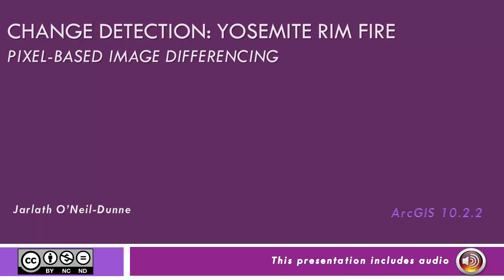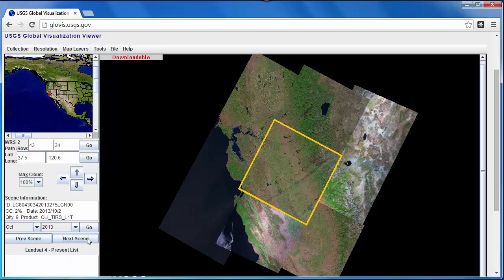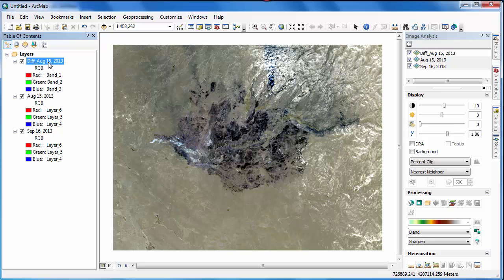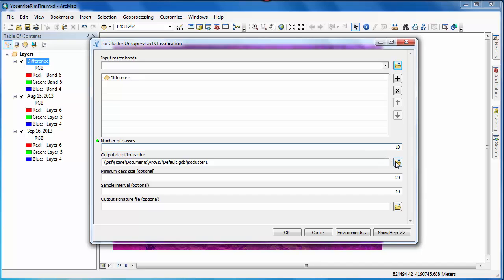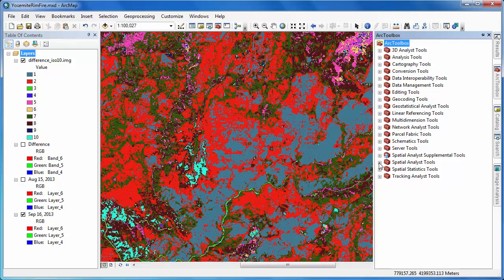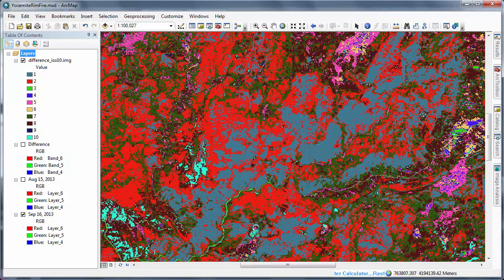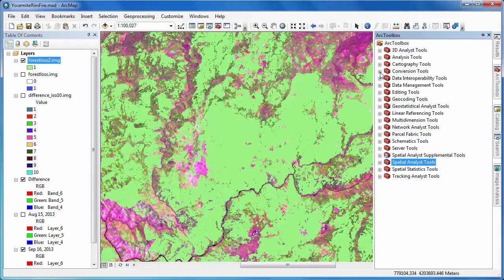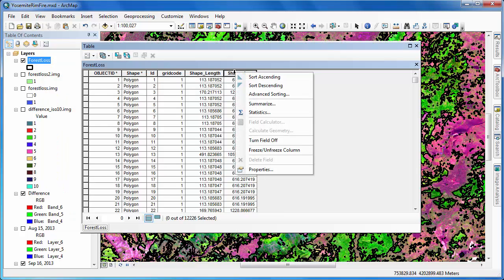GEOG 883 Change Detection Yosemite Rim Fire Pixel-based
This video demonstrates a post-classification approach to change detection using pixel-based techniques. This video was created for Penn State's [Geog 883] course with the assistance of [Jarlath O'Neil-Dunne and Karen Schuckman] and the John A. Dutton e-Education Institute